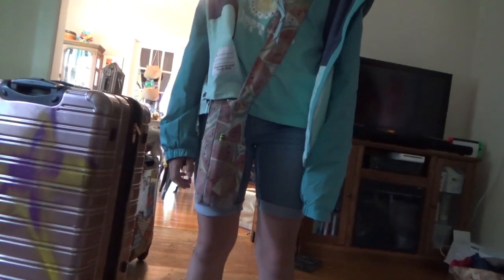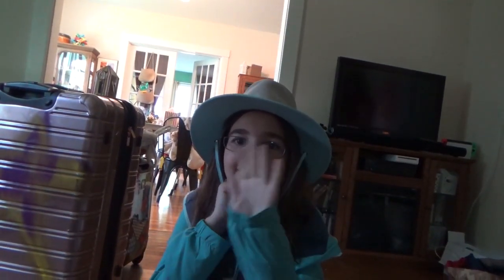Taking off!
The beginning of Evelyn and my car trip June 2023.